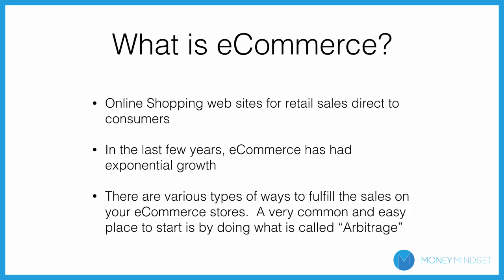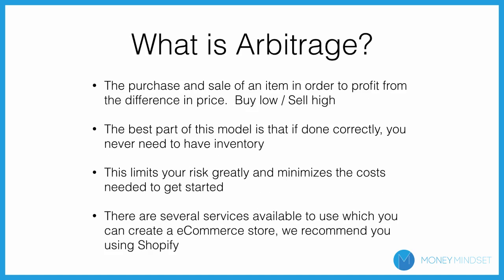Video 1 Intro to eCom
Intro To ECommerce_ok